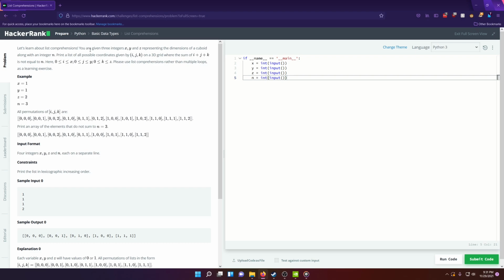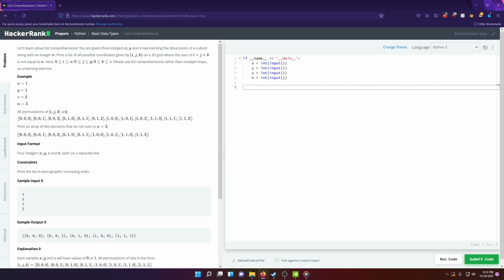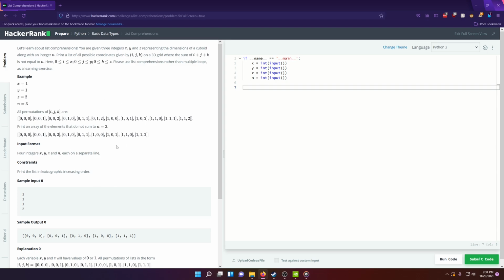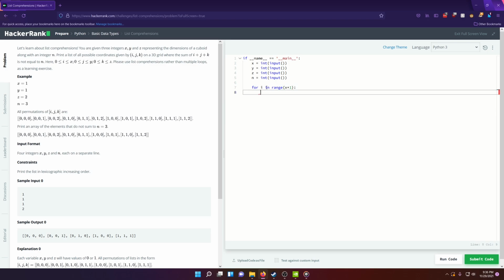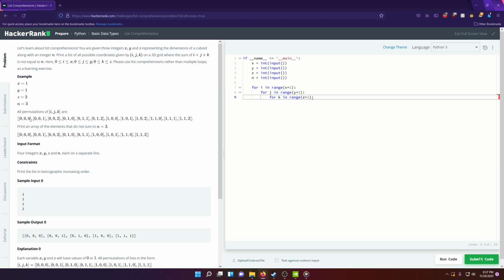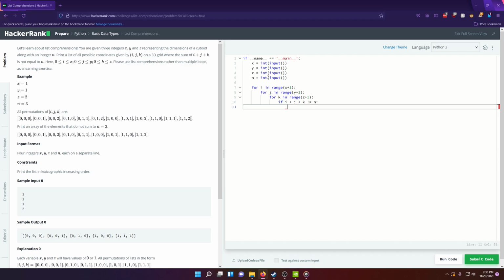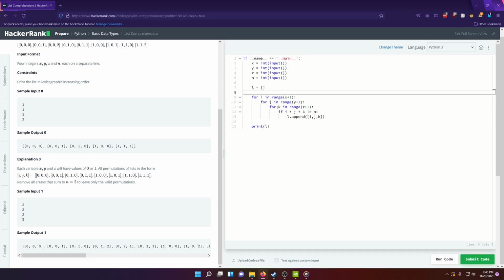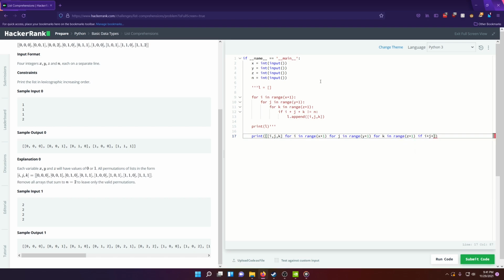HackerRank (Python): List Comprehensions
In this video, we solve the Python challenge List Comprehensions on HackerRank.